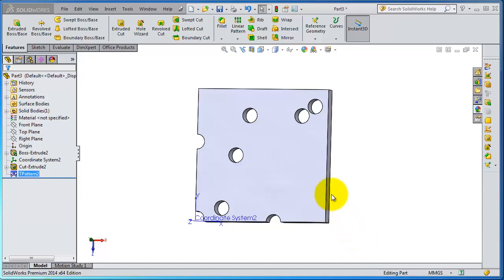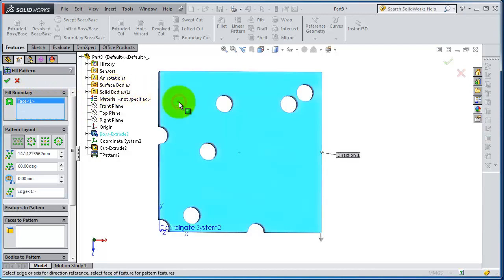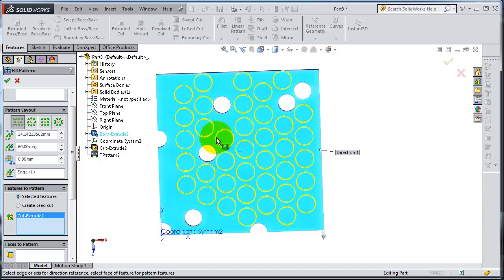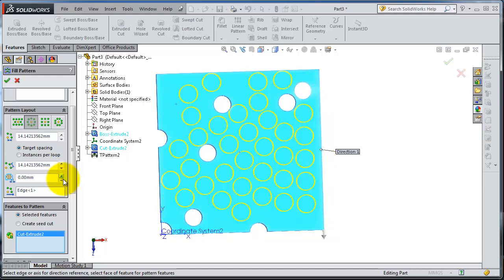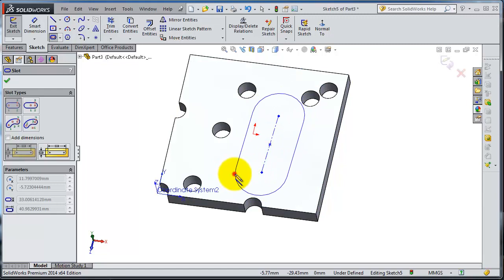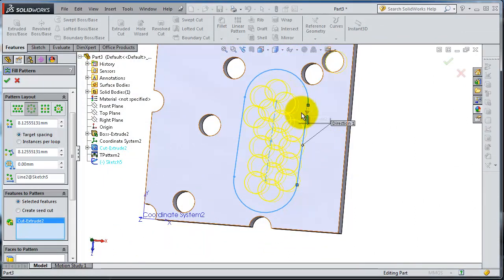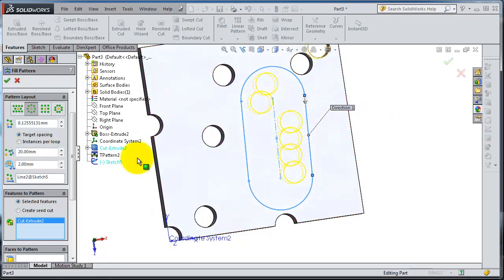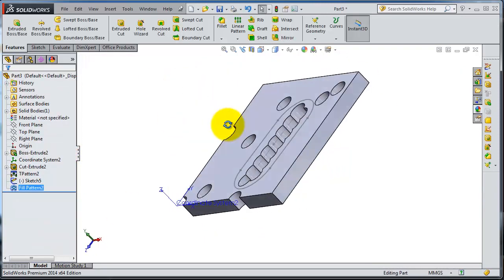SolidWorks Lecture Tutorial 52: Fill Pattern